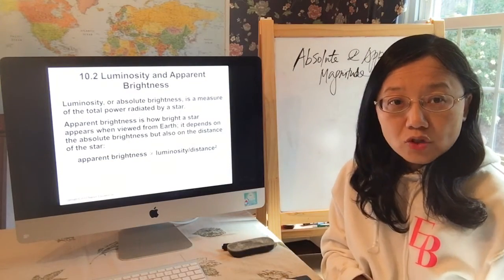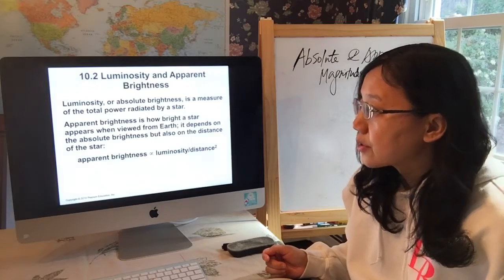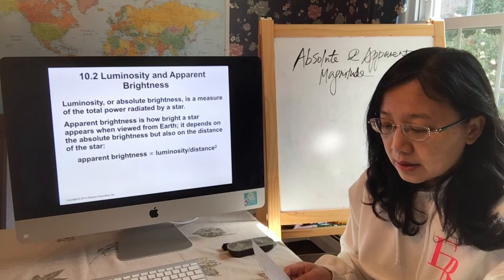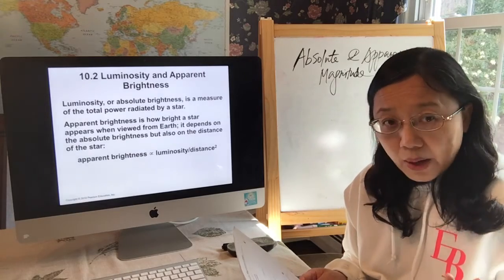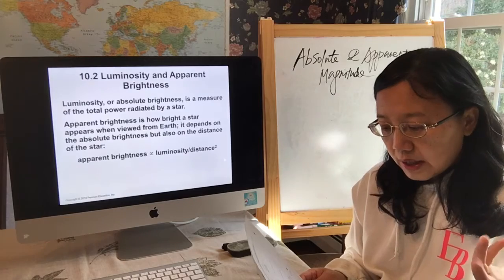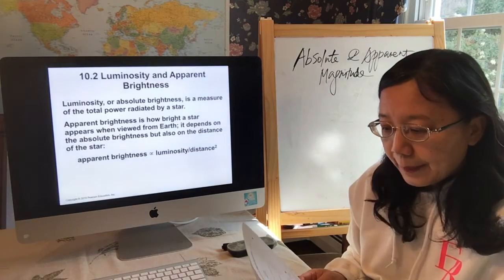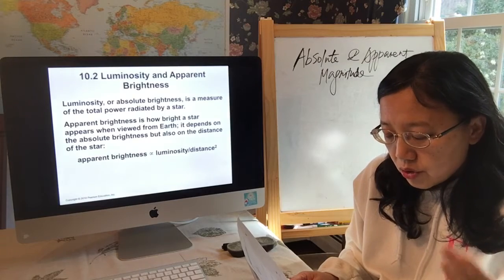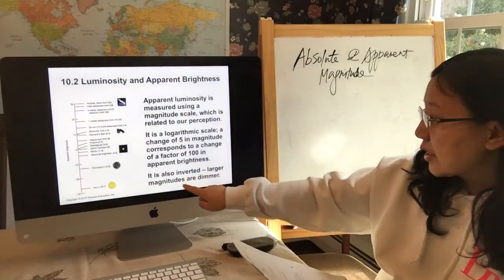Chapter 10 worksheet absolute and apparent magnitude